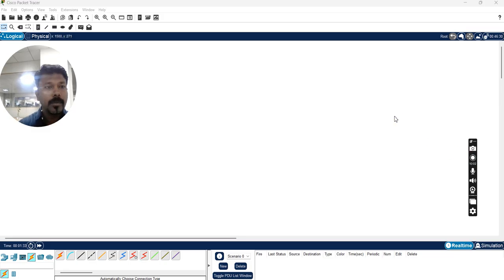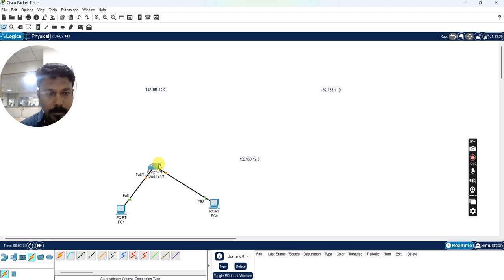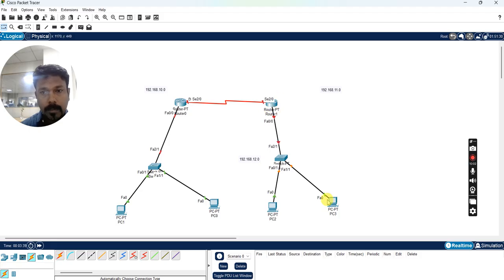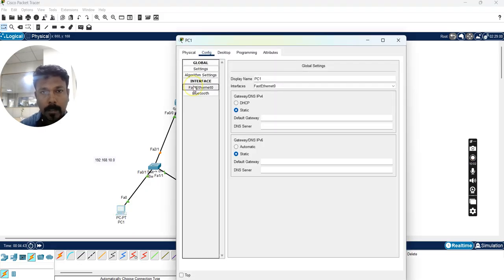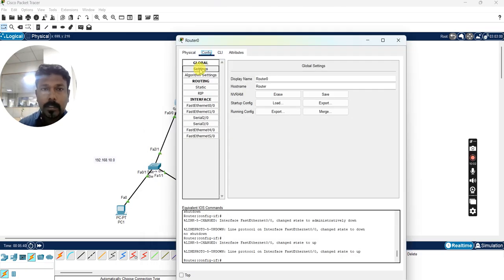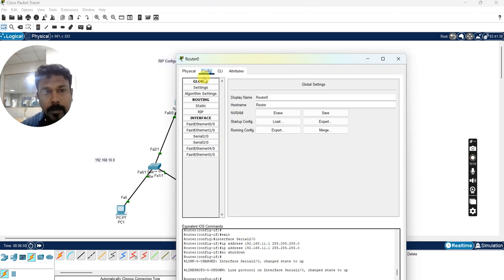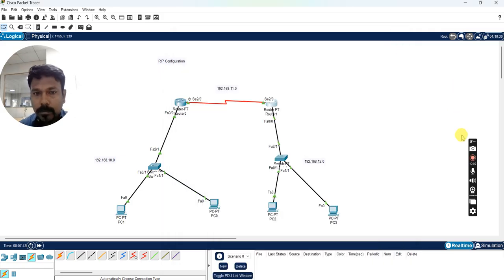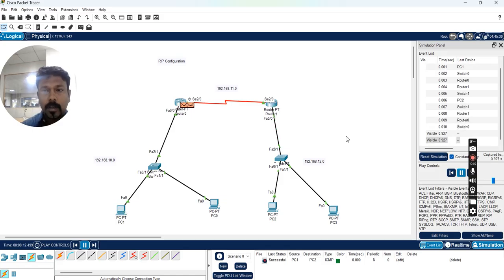RIP Routing Protocol Configuration